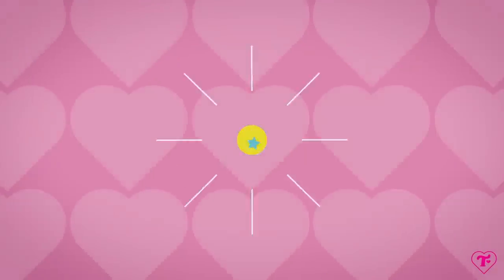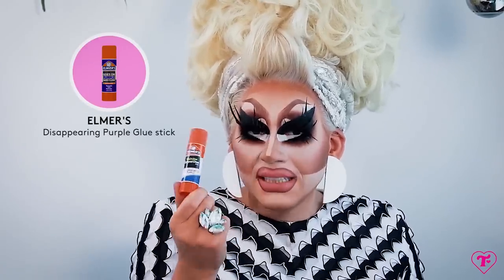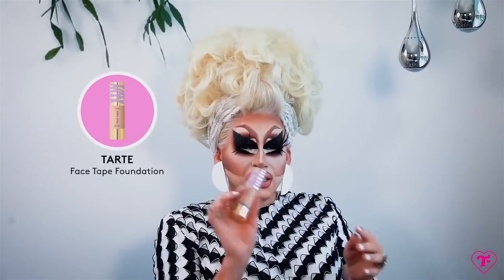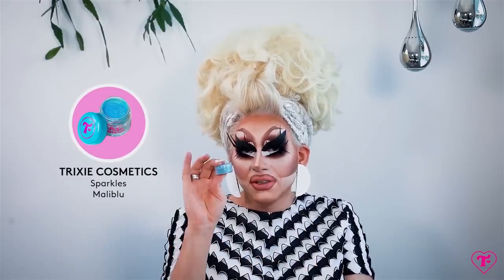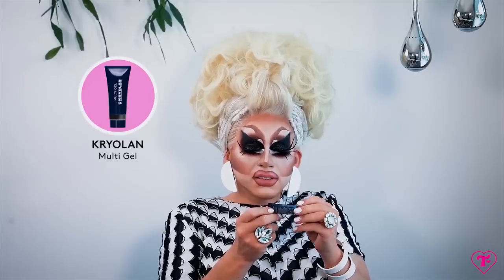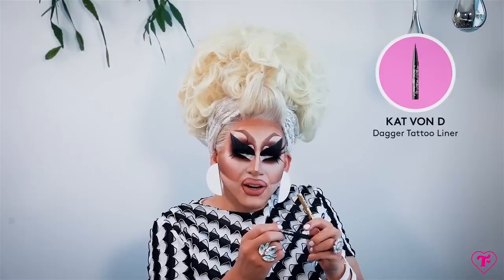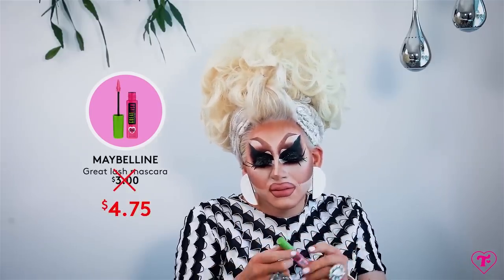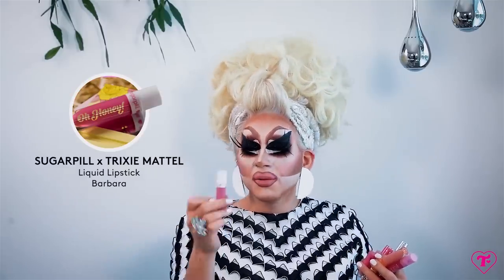Trixie's Travel Bag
This week, Trixie takes you through her tried-and-true favorites that go with her on tour.

SKIN PREP
Elmer's Disappearing Purple Glue Stick
Skindinavia Makeup Primer Spray (Trixie Rating: "fine")

FOUNDATION/CONTOUR
Kat Von D True Portrait Foundation (Trixie Rating: "pretty cool")
MAC Pro Longwear Foundation (Trixie Rating: "pretty cool")
Tarte Face Tape Foundation (Trixie Rating: "really good")
MAC Studio Fix Powder Plus Foundation
MAC Pro Face Palette
Kryolan TV Paint Sticks

HIGHLIGHT
Jeffree Star Liquid Frost - Frosted Peach (Trixie Rating: "really fierce")
MAC Extra Dimension Skinfinish - Whisper of Gilt

BLUSH
MAC Powder Blush - Pinch of Peach
MAC x Mariah Carey Powder Blush - You've Got Me Feeling
Morphe Highlight & Contour Sponge (Trixie Rating: "really lit")

NYX Eyeshadow Base
Alcone NY Sharpeners
Kryolan Multi Gel (Trixie Rating: "pretty good")
Kat Von D Tattoo Liner (Trixie Rating:"fine")
Kat Von D Dagger Tattoo Liner (Trixie Rating: "really good")
Maybelline Great Lash (Trixie Rating: "this is gross")

LIPS
MAC Lip Pencils - Edge to Edge
Makeup Forever Artist Color Pencils (Trixie Rating: "so good, so beautiful")
NYX Liquid Suede Lipstick - Tea & Cookies (Trixie Rating: "I love this product")
Sugarpill x Trixie Mattel Barbara Liquid Lipstick
Jeffree Star Velour Liquid Lipstick - Soft Serve, Diva, I'm Nude, Doll Parts, Drug Lord (Trixie Rating: "beautiful")
Sugarpill Liquid Lipstick - Girl Crush (Trixie Rating: "So beautiful")
MAC Retro Matte Liquid Lipcolor - Divine Divine, Personal Statement
ABH Liquid Lipstick - Party Pink, Rio
Kat Von D Studded Kiss Creme Lipstick - White Out
MAC Pro Longwear Lipcreme - Dress It Up
Kat Von D Studded Kiss Creme Lipstick - Divine
MAC Lip Pencil - Soar (not sore, eww)

PALETTES
Too Faced Just Peachy Mattes Palette (Trixie's Rating: "So good")
Sugarpill Pro Palette Mini
Sugarpill Fun Size Palette (Trixie's Rating: "So cute")
Kryolan 3 Palette
ABH Palette

NAIL POLISH
I Scream Nails x Trixie Mattel - Pep Abysmal (Trixie's Rating: "Beautiful!")
Sally Hansen Insta-Dri Nail Color
I Scream Nails - Millions of Peaches (Trixie's Rating: "Beautiful!")
Obsessive Compulsive Cosmetics - Femme (Trixie's Rating: "Beautiful!")
Sally Hansen Insta-Dri - Pink Blink
I Scream Nails - Pony Ride

PERFUMES
MAC Turquatic Perfume
Impulse Burnt Marshmallow & Leather Jacket (gross)

FINISHING SPRAY
Skindinavia Finishing Spray
Skindinavia Post-Makeup Recovery Spray